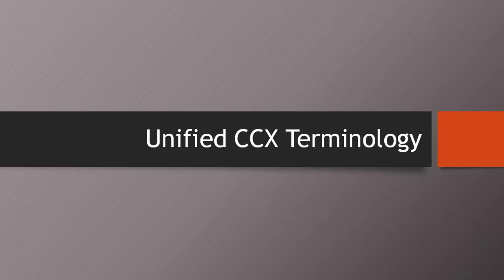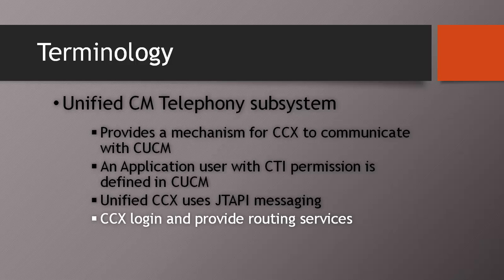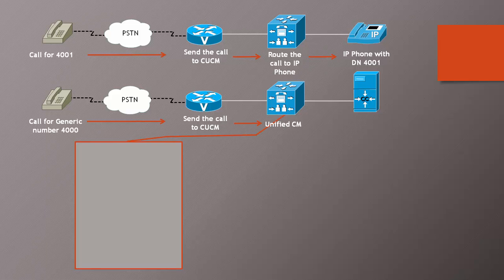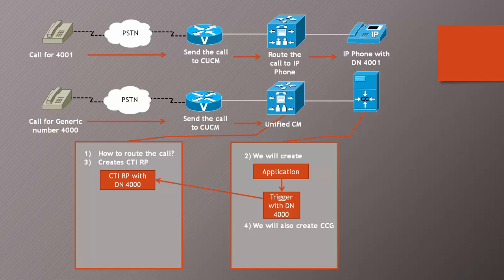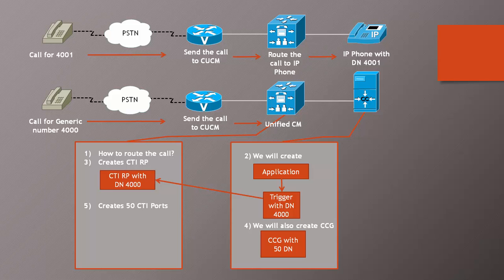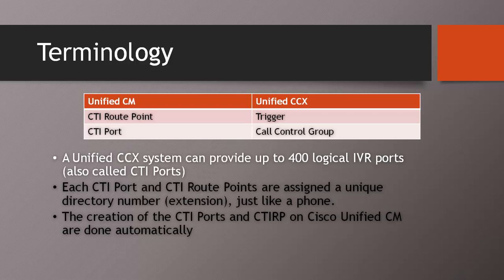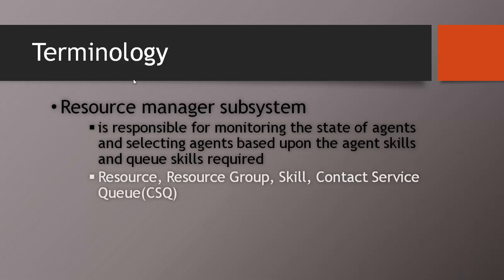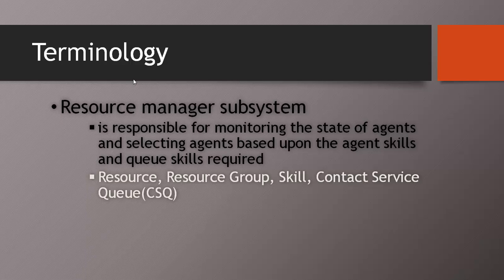Lecture 2: Cisco UCCX Terminology